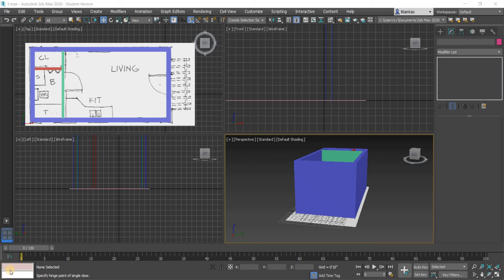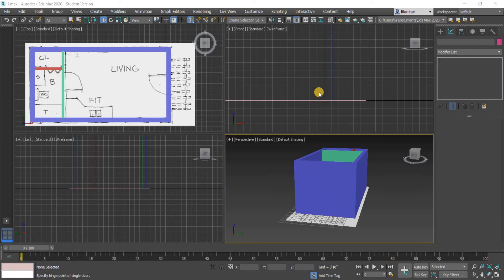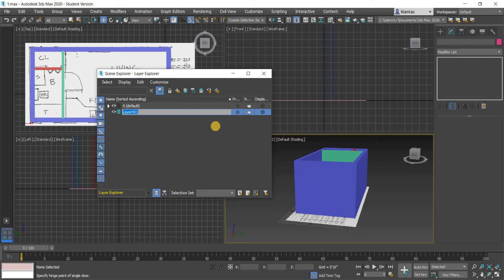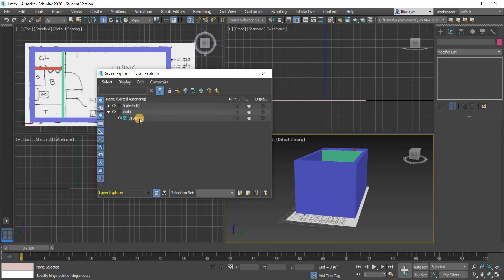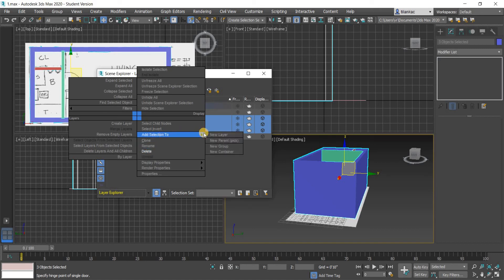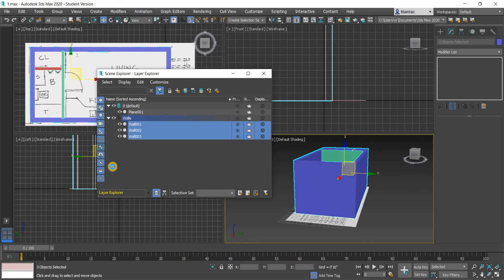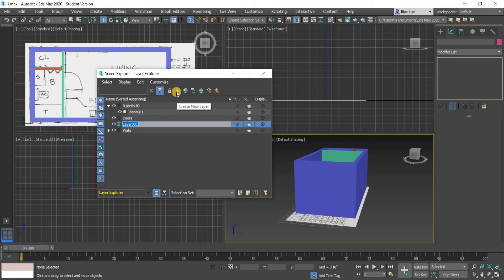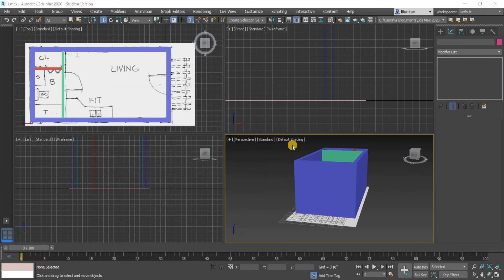[3ds Max] AEC 03 Layers